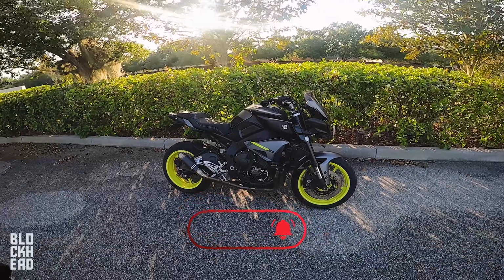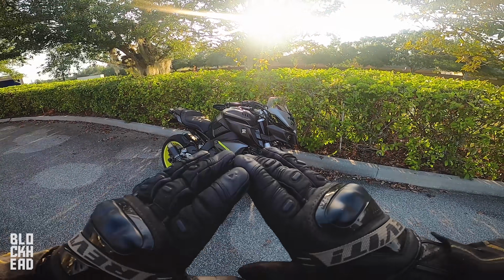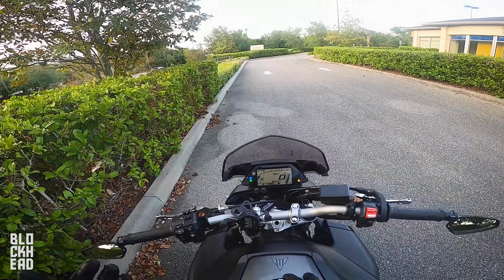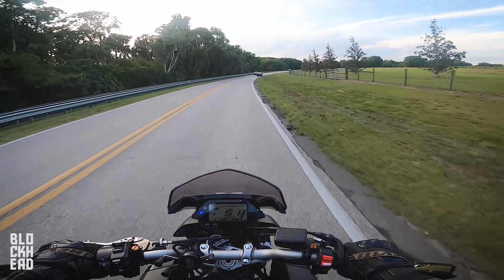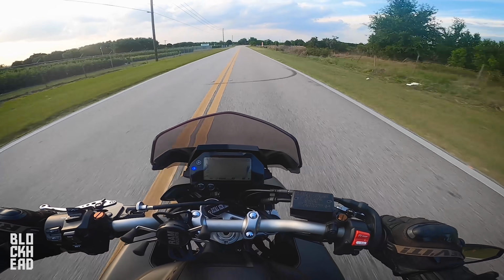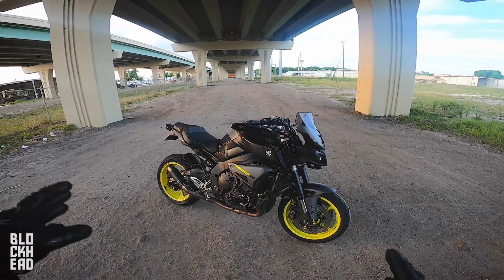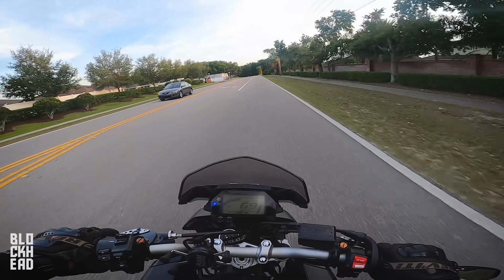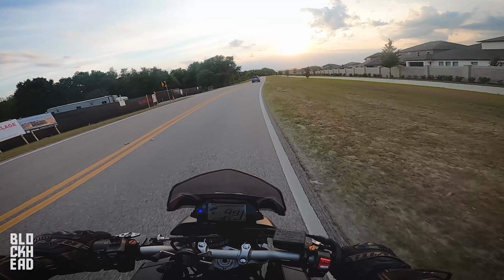Yamaha MT-10 First Ride Review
Should I get a Yamaha MT 10?! After riding the Yamaha MT 09, I'm conflicted!

Follow Jason on Insta!

❱ BIKES:
2020 Harley-Davidson Low Rider S 131
2013 Harley-Davidson Iron 883
2005 Sucker Punch Sally Chopper
2010 Honda CBR600RR
2018 Honda Grom x2
Blue Elephant (TBA)

2018 Harley-Davidson Iron 883
2016 Indian Scout
2015 Yamaha Bolt

❱ MAIL:
Blockhead Moto, 2222 Ocoee Apopka Rd, Suite 106 #113, Ocoee, FL 34761